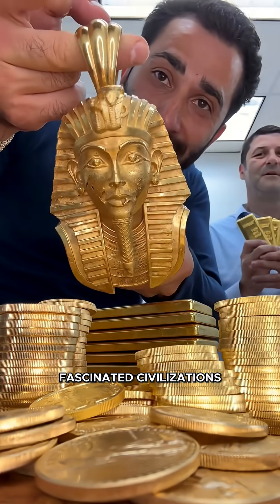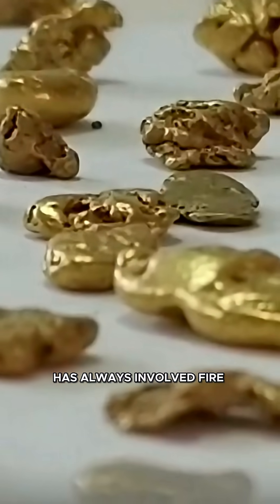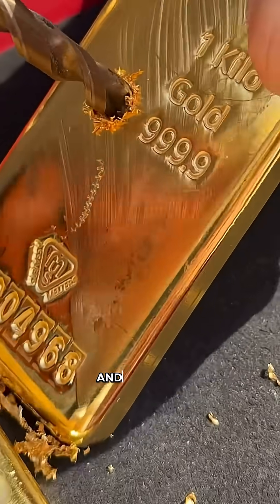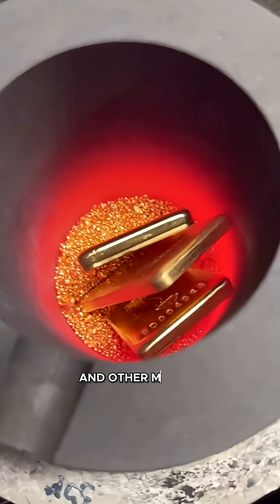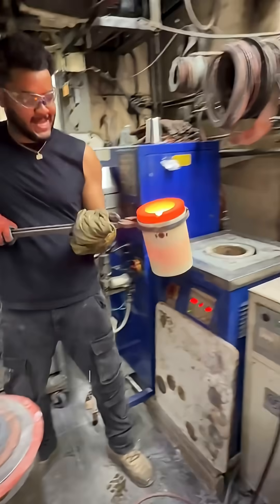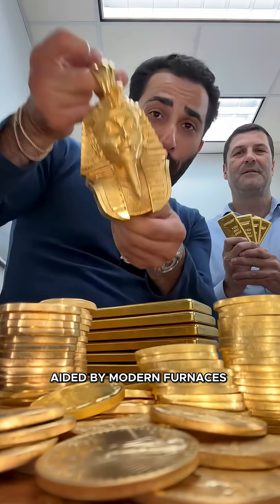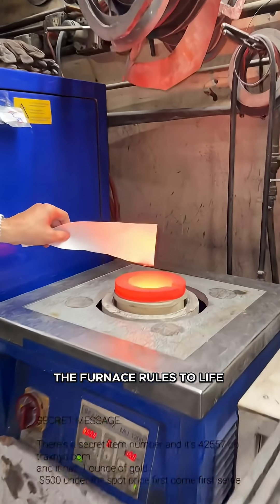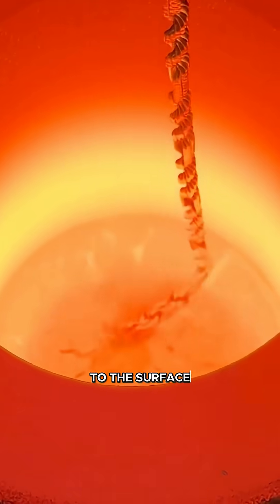From Nuggets to Bars: The Ancient Art of Gold Smelting Explained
From Nuggets to Bars: The Ancient Art of Gold Smelting Explained! Discover how raw gold nuggets were transformed into shining bars through the ancient art of gold smelting 🔥✨. From primitive furnaces to skilled craftsmanship, this age-old process shaped trade, wealth, and empires for centuries. 🪙🏺

If you’re interested in mining in Africa, gold production, or the human stories behind gold mining communities, this is a must-watch.

Blue Mile Waves Studio Store - where every Gem-inspired design reminds you to shine with strength, purpose, and timeless beauty.

Original Content Owners:
Gold bars: @pedrash_huambo on Instagram
Gold jewelry: ​⁨@TraxNYCDiamondJewelry
Written & re-edited by @BlueMileWavesStudio🎥📹

Other Social Media Platforms:
How to mine or pan Gold
How to Identify Diamonds
How to mine Diamonds and other gemstones
How gold is mined
Sierra Leone gold mines
Gold mining process
Artisanal gold mining
Alluvial gold mining
Hard rock gold mining
Mining in Africa
Gold mining
Gold extraction techniques
Sierra Leone gold rush